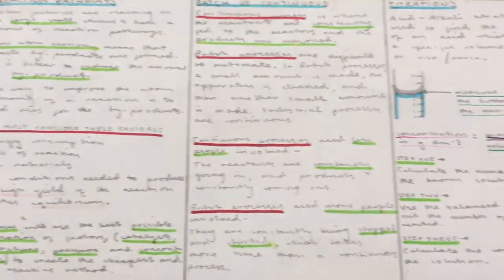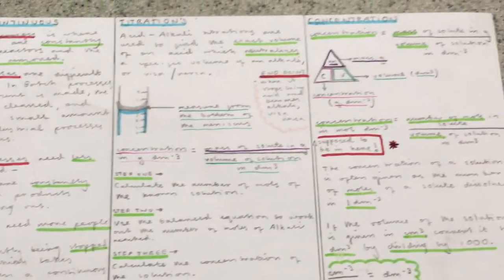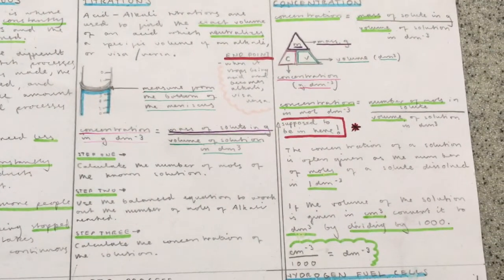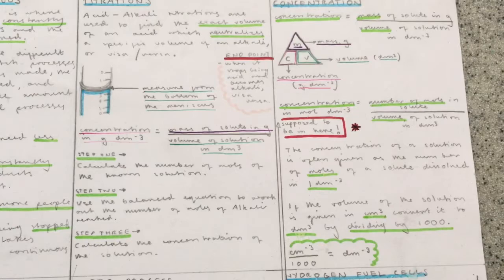Revision for Separate Science Chemistry content for GCSE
A whole 9 weeks of learning in 7 minutes! covering the Haber process, concentration calculations, atom economy, yield, fuels cells and more!